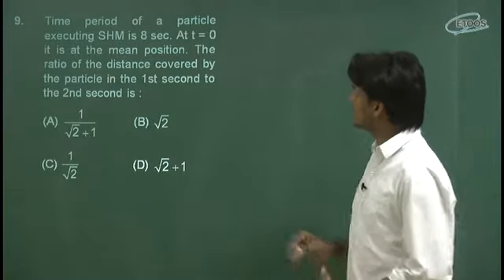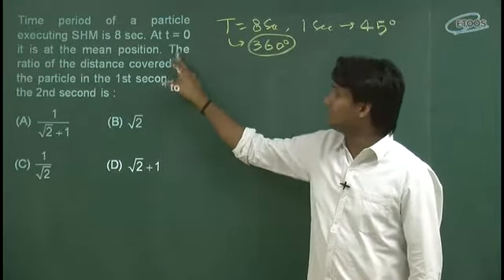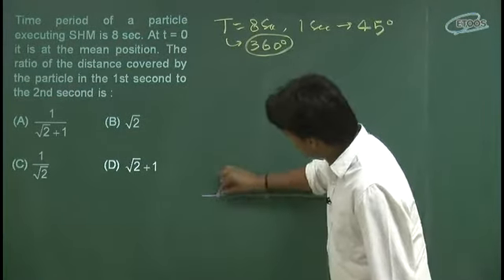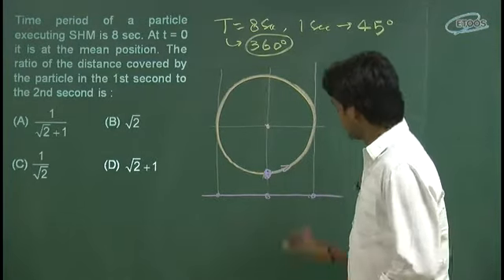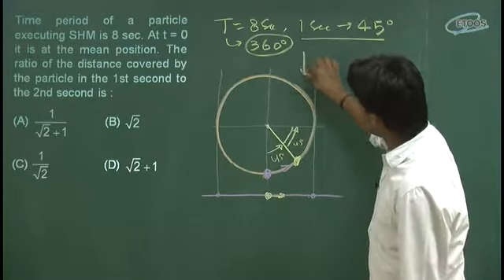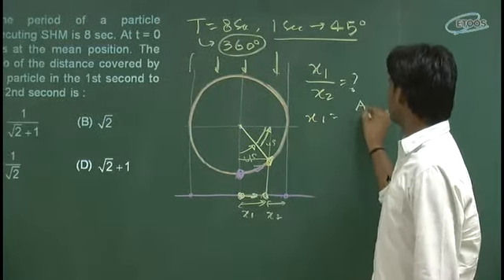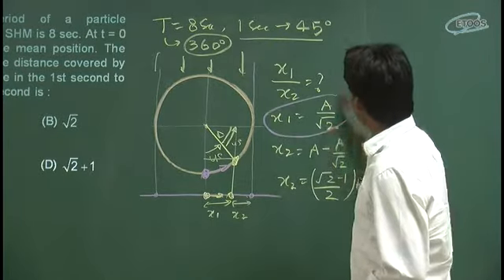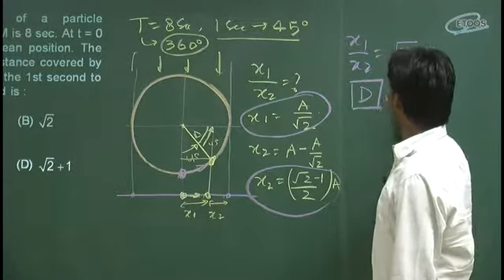IIT Physics by NKC Sir